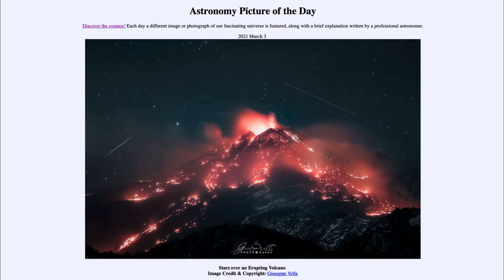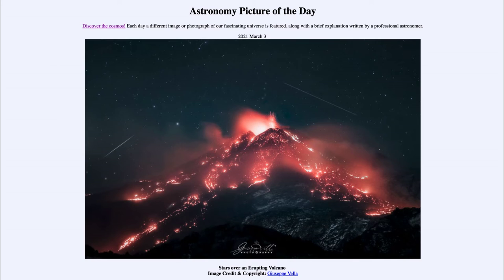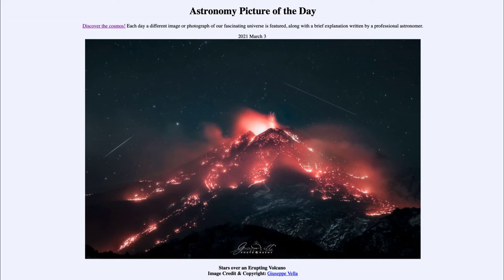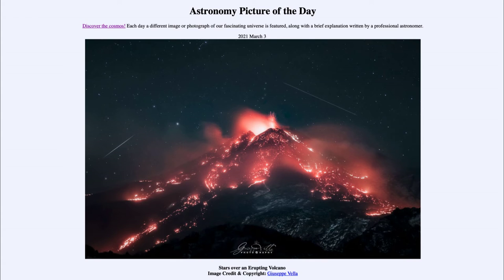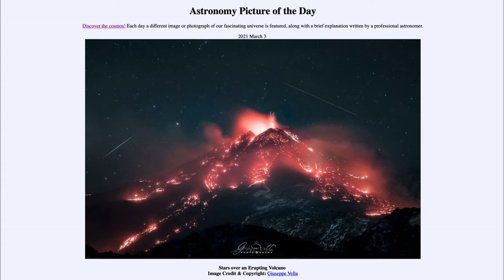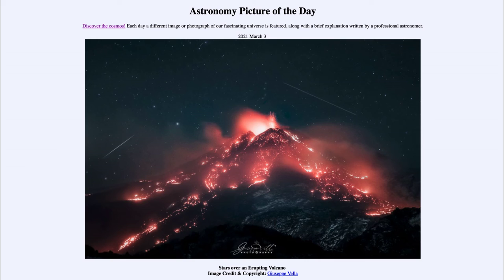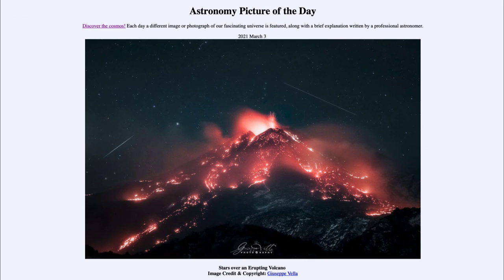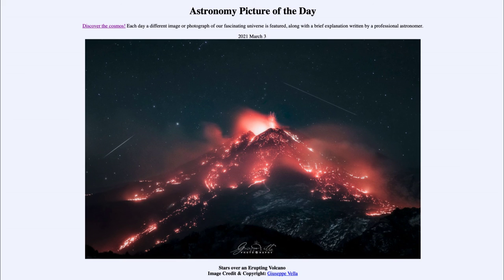2021 March 03 - Stars over an Erupting Volcano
In today's image, we see an image of Mt. Etna in Sicily erupting in the foreground and off in the distance, we see a number of stars that are a part of our own Milky Way galaxy.